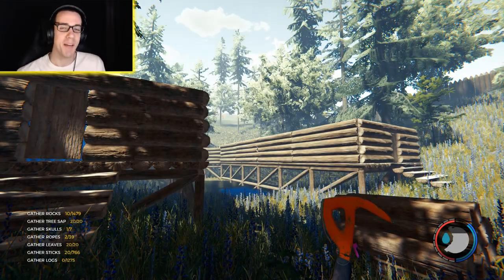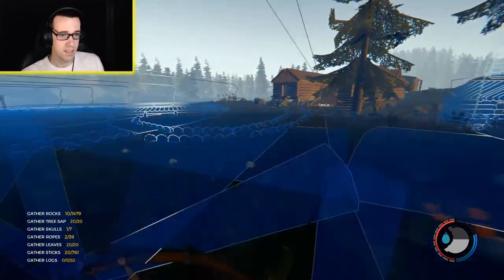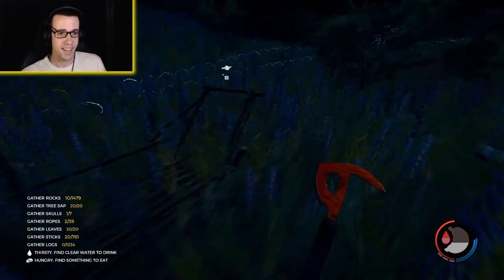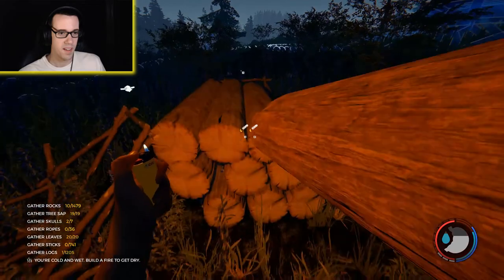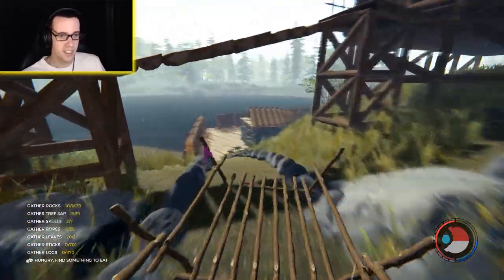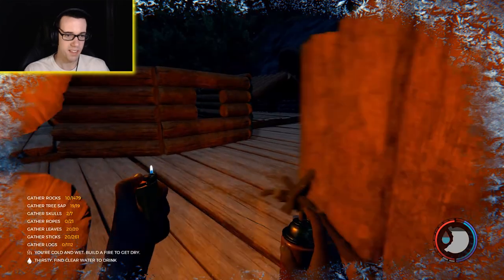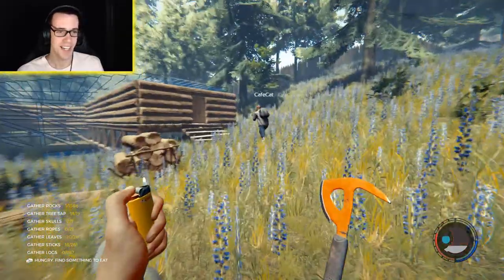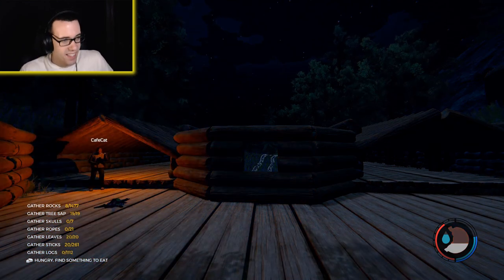Skull Storage Complete!!! (Ep. 26) | The Forest (Co-op Let's Play)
With the help of another new guest, CafeCat, our skull storage is finally complete, and the rest of the hunting lodge is starting to take shape. Give it one more episode and it's going to really look like something awesome. An expensive something awesome, but something awesome nonetheless!